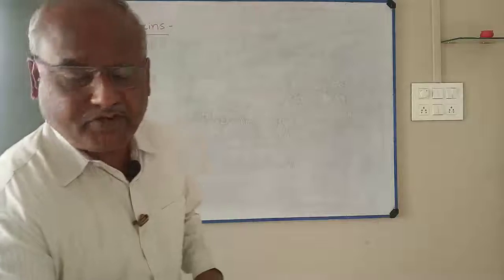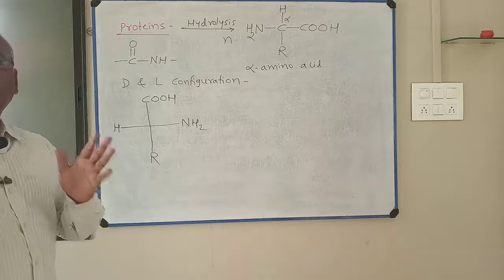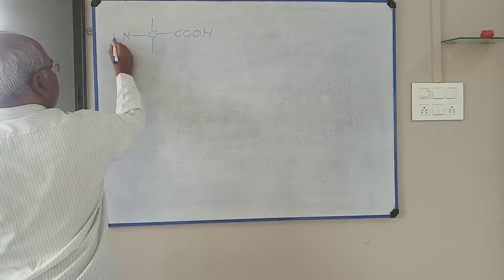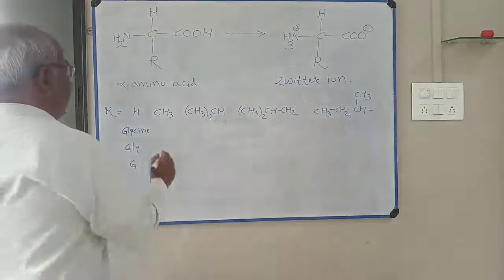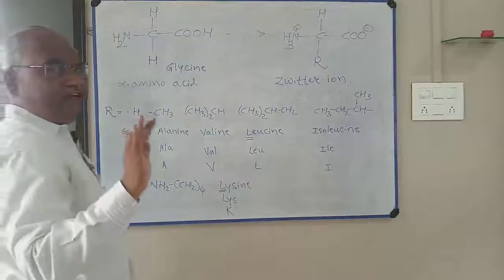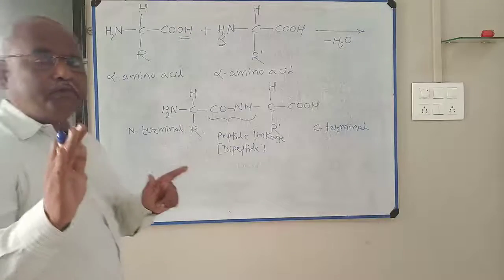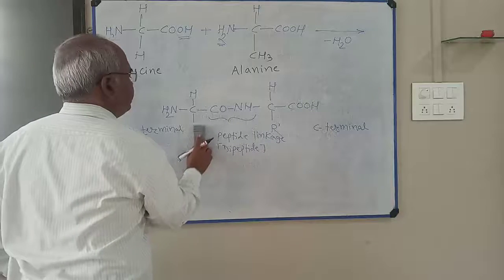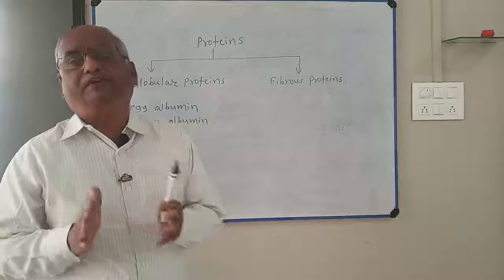Biomolecules-8 for 12 th class Maharashtra state board by A N Patil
D and L configuration in amino acids, Formation of zwitterion, and dipeptide, classification of proteins on the basis of shape.